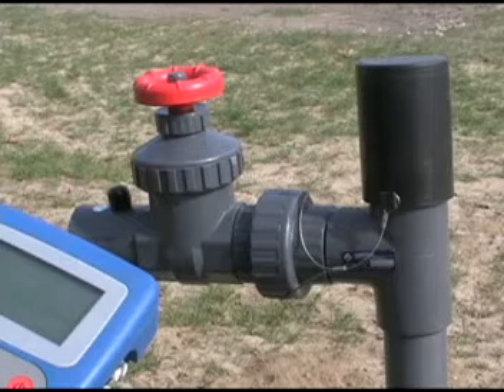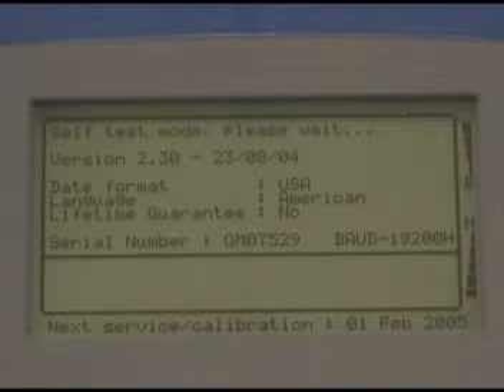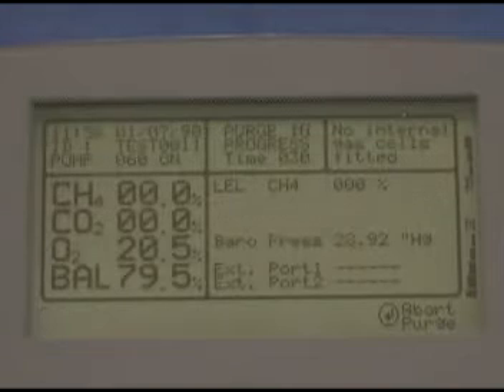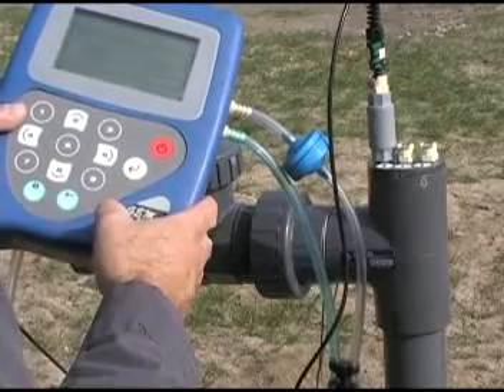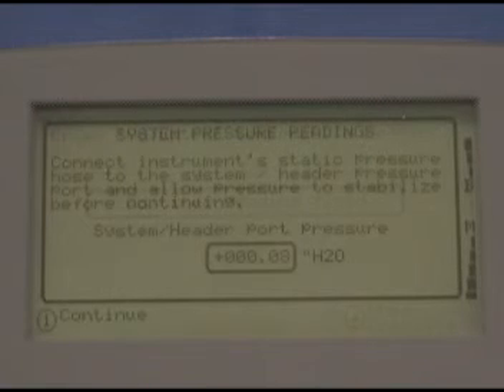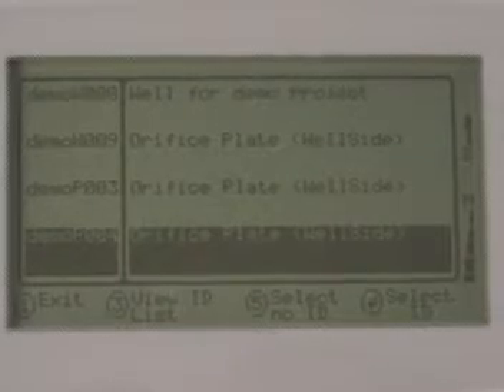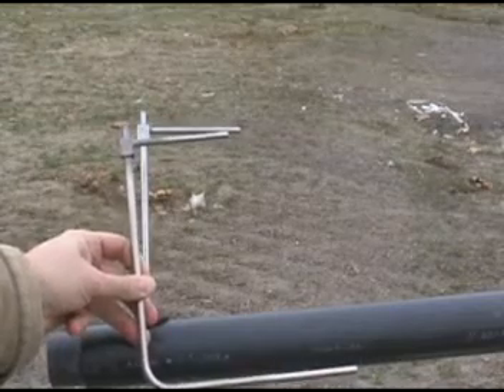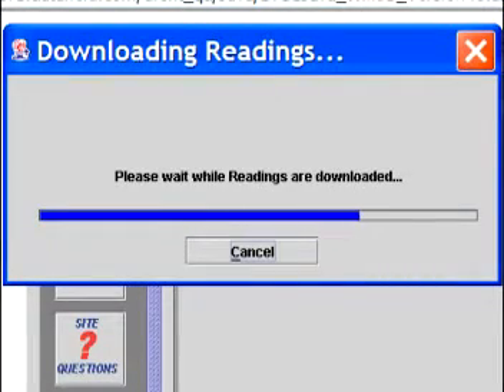GEM-2000 Taking Readings in GEM Mode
This video demonstrates taking readings using the LANDTEC GEM-2000 instrument in Gas Extraction Monitor (GEM) mode of operation